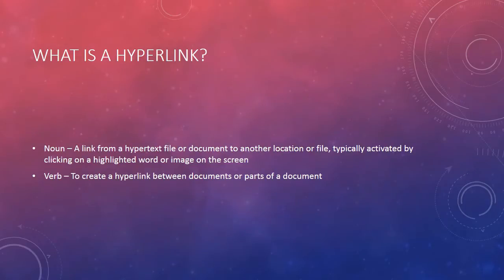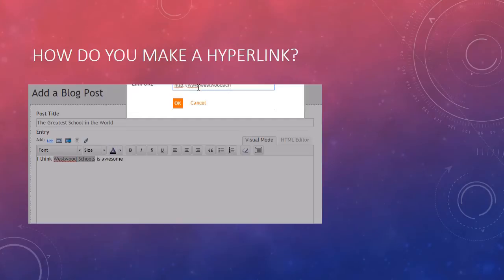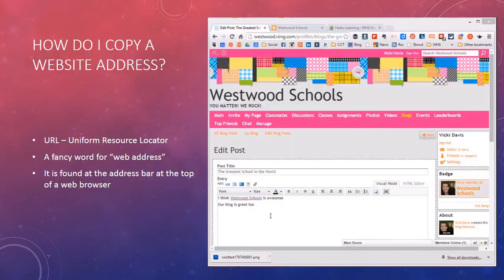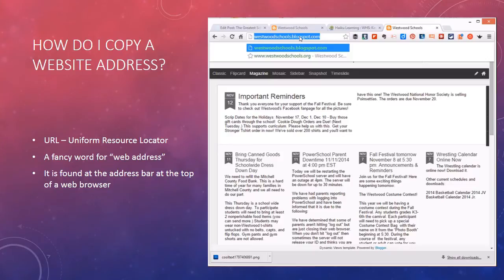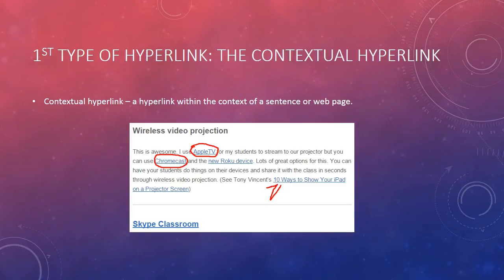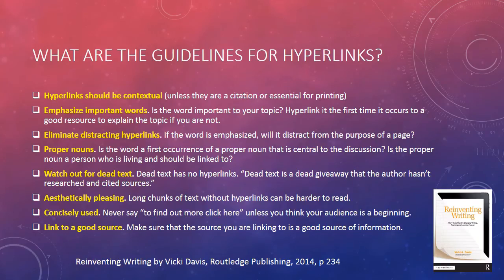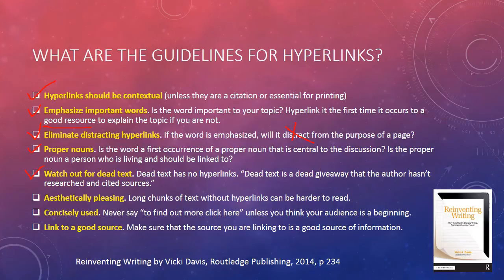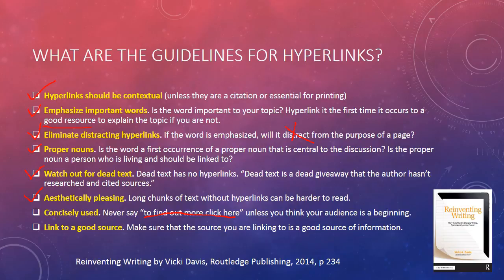How do you hyperlink? Where do you put them?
In this second blogging basics video, I teach about hyperlinks and where you should put them in a document. I also teach how to hyperlink using Ning but it is pretty much the same in any platform (just look for the link button - it usually looks like a chain link).
Essential questions:
How do you make a hyperlink?
How do you decide what to hyperlink?
Contextual link
Full URL
Checklist for hyperlinking

I share a checklist for determining hyperlinks from my book Reinventing Writing